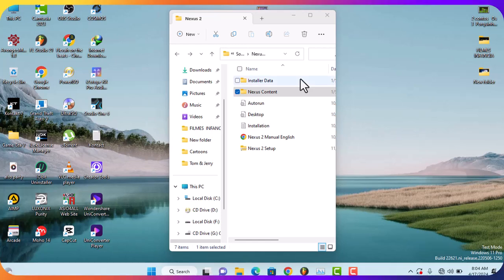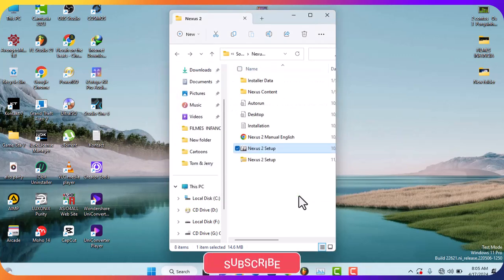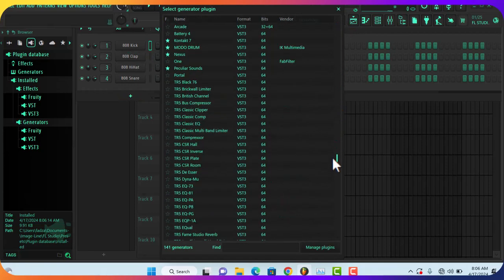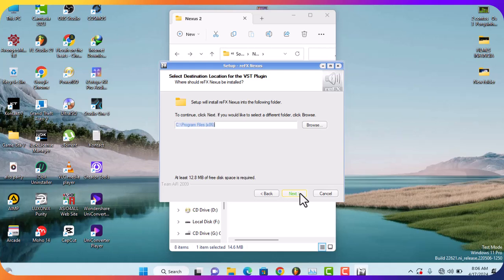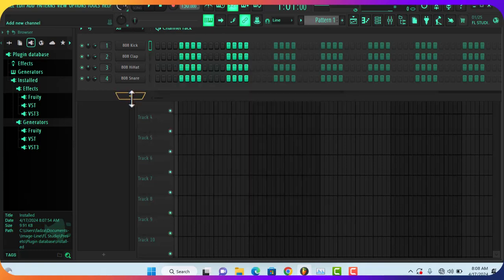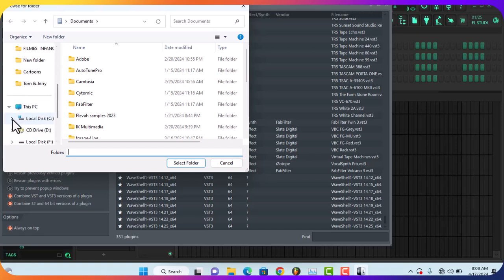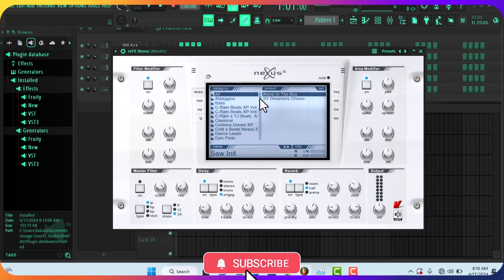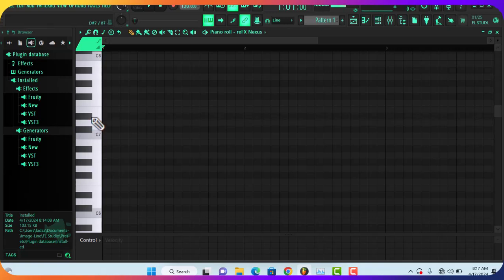How to install and download Nexus 2 full pack without error in FL Studio (Fixed)